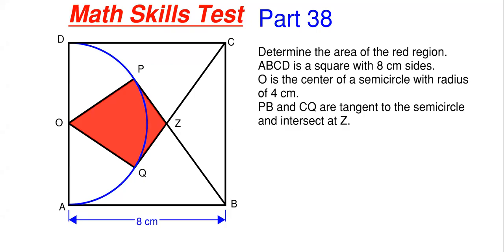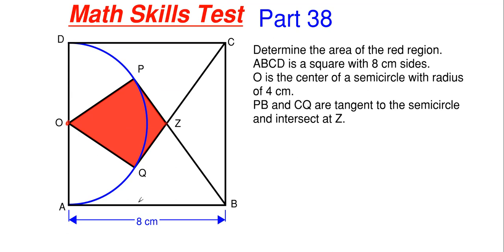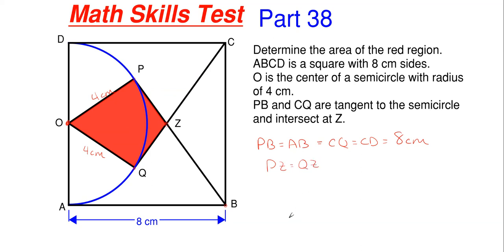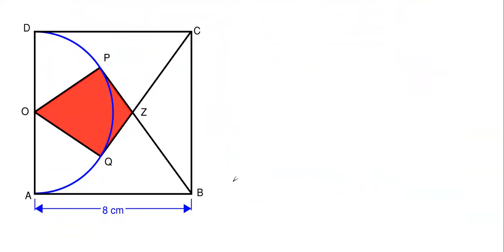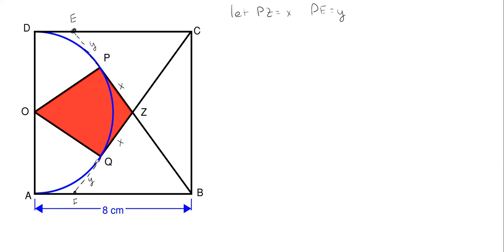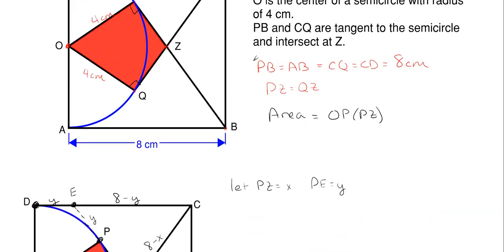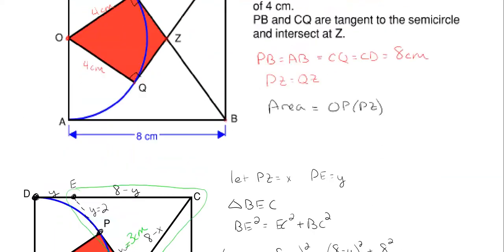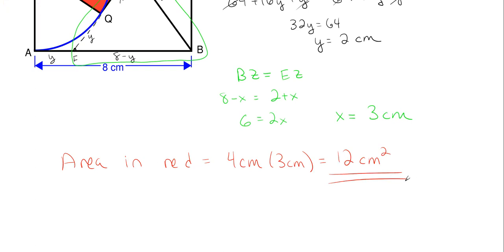Can You Find the Red Kite Area in the Square? A Nice Geometry Problem Test Your Math Skills Part 38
In this video, we use our math skills and knowledge from multiple backgrounds to find the area of the red region of the square shown.  This problem involves using theorems and properties from Trigonometry and Geometry.

Problem statement:
Determine the area of the red region.
ABCD is a square with 8 cm sides.
O is the center of a semicircle with radius of 4 cm.
PB and CQ are tangent to the semicircle and intersect at Z.

Topics of this problem include:
Triangles
Right Triangle
Similar triangle
Square
Semicircle
Tangent line
Tangent line theorem
Pythagorean theorem
Kite
Kite area
Right kite area
Polygons
Area
Geometry

Math Skills
College level
Professor Engineer
Professor_Engineer